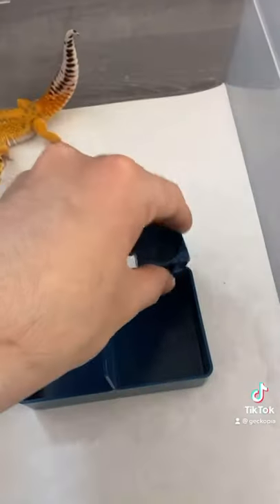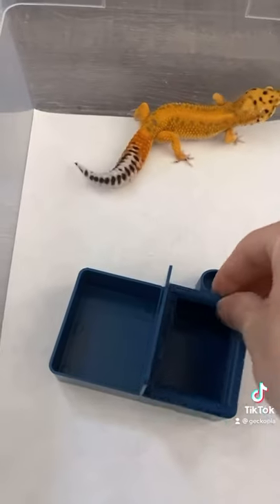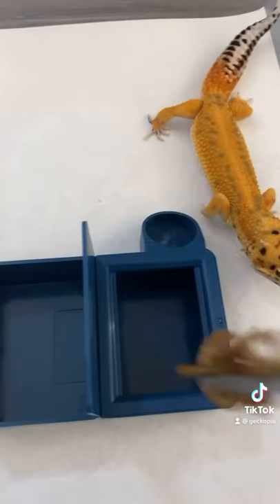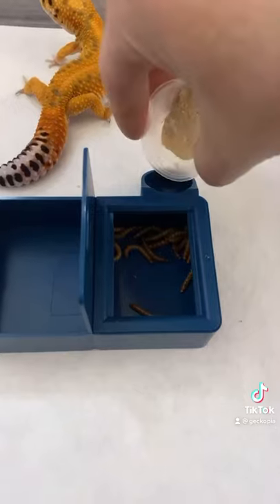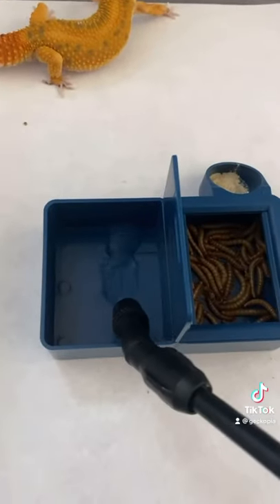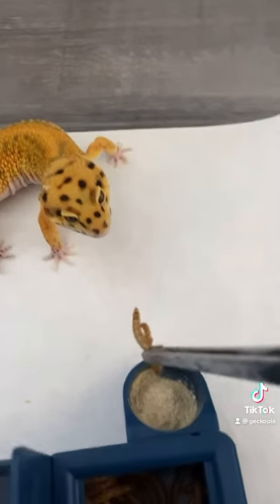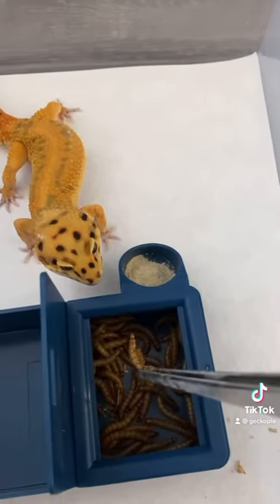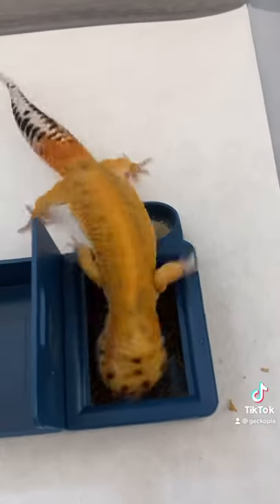How to train your Gecko 😋